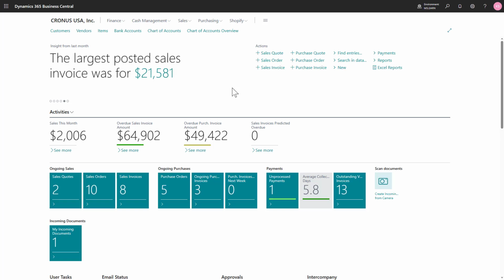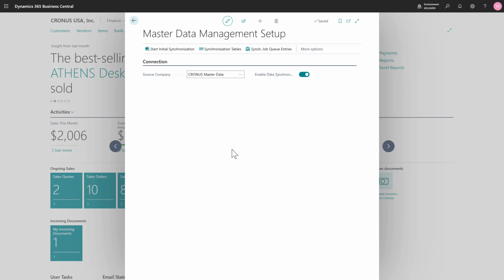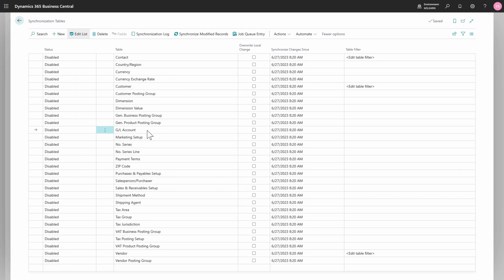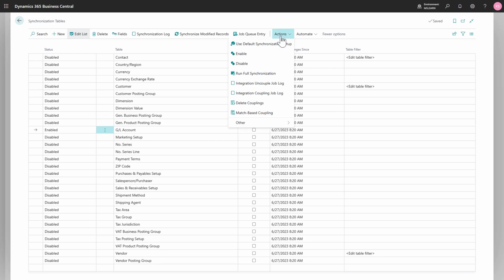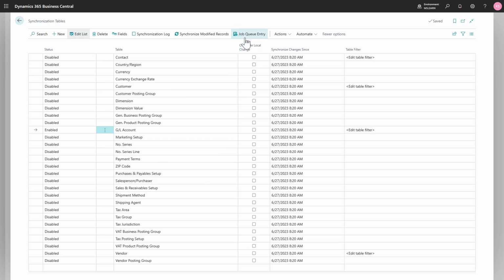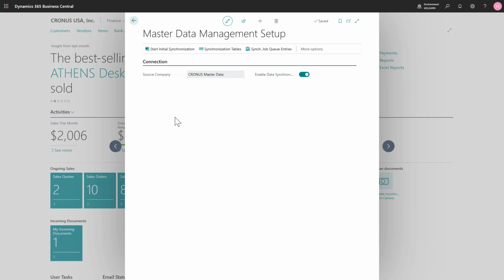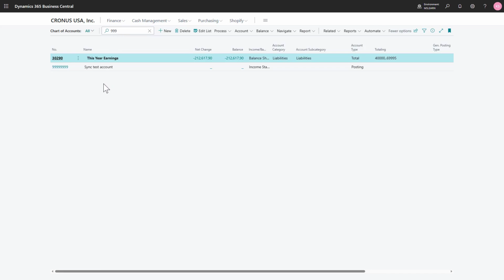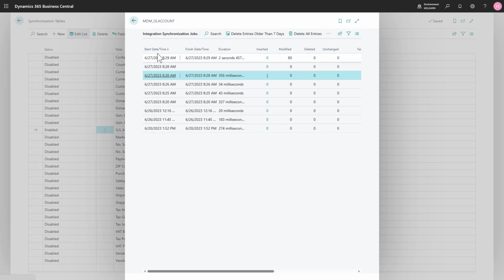Dynamics Business Central - Set up and sync master data across companies